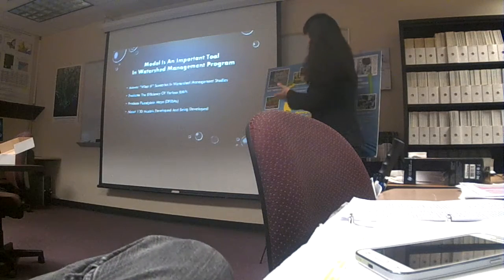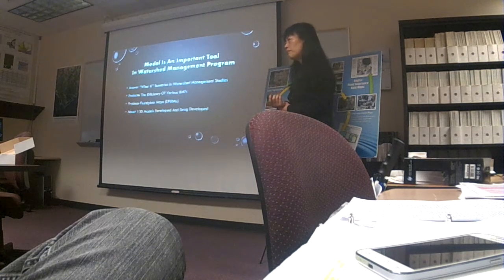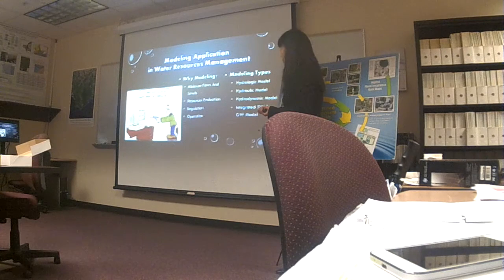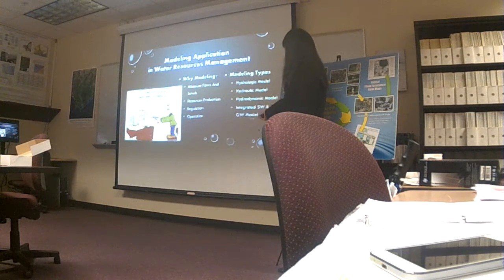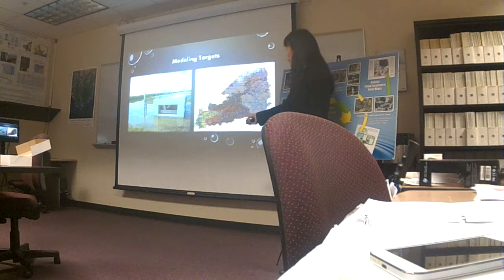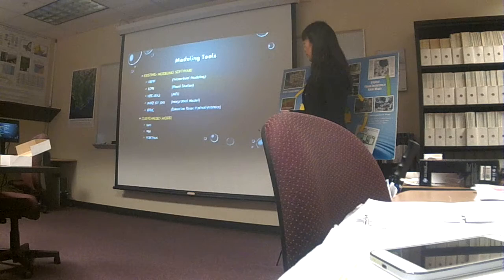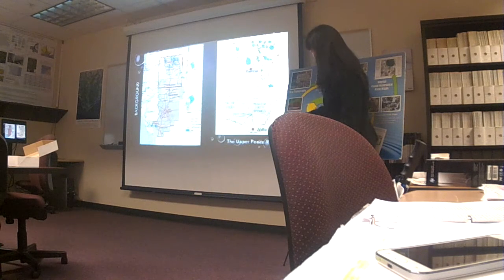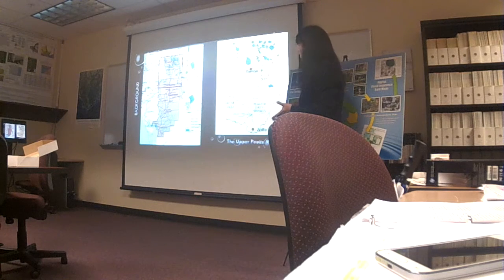IAHR Seminar Fall 2015 - Presented by Lei Yang from Southwest Florida Water Management District 2